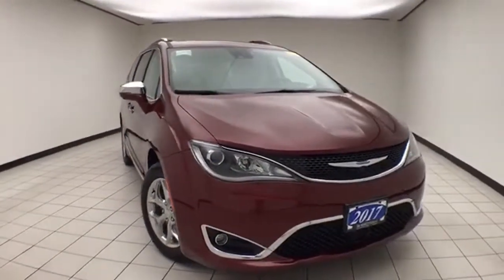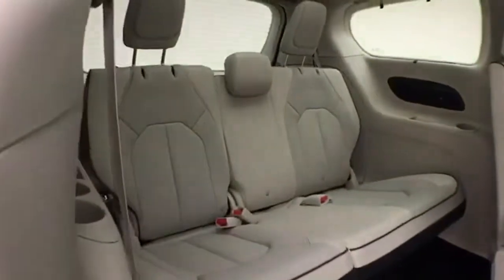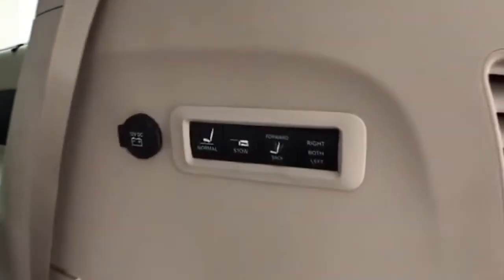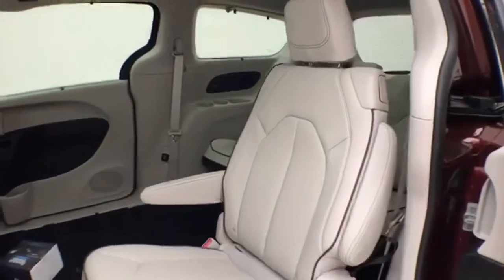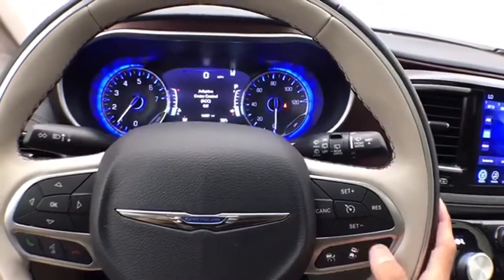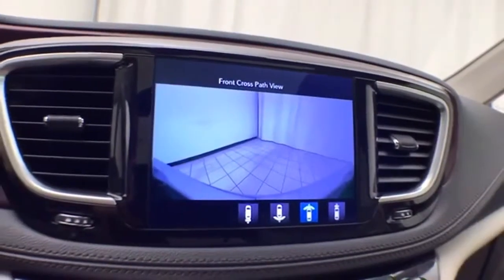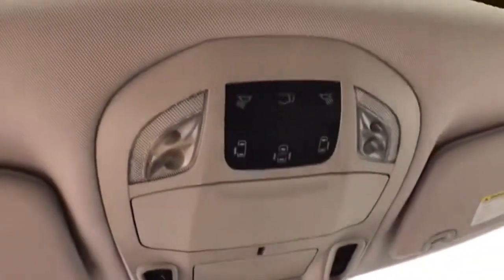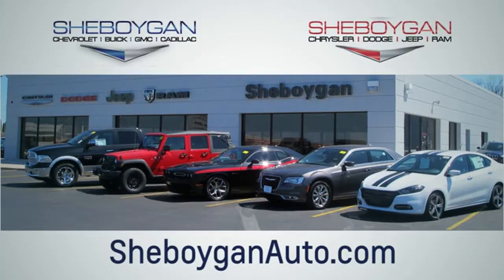Certified 2017 Chrysler Pacifica WISCONSIN, WI E2209A - SOLD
Year: 2017
Make: Chrysler
Model: Pacifica
Trim: Limited
Engine: 6 Cyl. 3.6 L
Transmission: Automatic
Color: Velvet Red Pearlcoat
Interior: Black/Alloy
Mileage: 16352
Stock #: E2209A
VIN: 2C4RC1GG9HR528855
Velvet Red Pearlcoat 2017 Chrysler Pacifica Limited Leather Seats, Local Trade, DVD Entertainment System, Memory Package, Backup Camera, Sunroof/Moonroof, Bluetooth, Navigation System, Safety Package, Side Blind Zone, Rear Parking Assist, Surround Vision Camera, Moonroof, Power Driver and Passenger Seats, Heated Steeringwheel, Heated and Cooled Seats, Adaptive Cruise Control, Remote Start, Pacifica Limited, 4D Passenger Van, 3.6L V6 24V VVT, 9-Speed Automatic, FWD, Velvet Red Pearlcoat, 115V Auxiliary Power Outlet, 220 Amp Alternator, 360 Surround View Camera System, 3-Channel Video Remote Control, 3-Channel Wireless Headphones, Adaptive Cruise Control w/Stop & Go, Advanced Brake Assist, Advanced SafetyTec Group, Automatic High Beam Headlamp Control, Blu-Ray/DVD Player/USB Port, Full Speed Forward Collision Warning Plus, High Definition Multimedia Interface, Lane Departure Warning Plus, Parallel & Perp Park Assist w/Stop, ParkSense Front/Rear Park Assist w/Stop, Quick Order Package 25P (DISC), Rain Sensitive Windshield Wipers, Seatback Video Screens, Uconnect Theater Package, Video USB Port. Certified. FCA US Certified Pre-Owned Details: * Transferable Warranty * Includes First Day Rental, Car Rental Allowance, and Trip Interruption Benefits * 125 Point Inspection * Roadside Assistance * Warranty Deductible: $100 * Powertrain Limited Warranty: 84 Month/100,000 Mile (whichever comes first) from original in-service date * Vehicle History * Limited Warranty: 3 Month/3,000 Mile (whichever comes first) after new car warranty expires or from certified purchase dateOdometer is 14824 miles below market average!Three dealerships two locations, one goal to be your dealer! At Sheboygan Chevrolet Chrysler, we walk it, with pride! Our Sales personnel are non-commissioned, which means we pay their wages, not you!Awards: * JD Power Initial Quality Study (IQS) * 2017 KBB.com 12 Best Family Cars * NACTOY 2017 North American Utility of the Year * 2017 KBB.com Best Buy Awards * 2017 KBB.com 10 Favorite New-for-2017 Cars Reviews: * Easy to transform from people hauler to cargo hauler; upscale interior; roomy third-row seat; many convenience and luxury-based features available. Source: Edmunds * Easy to transform from people hauler to cargo hauler; upscale interior; roomy third-row seat; many convenience and luxury-based features available; class-exclusive hybrid engine option. Source: Edmunds

Address:
3400 South Business Drive